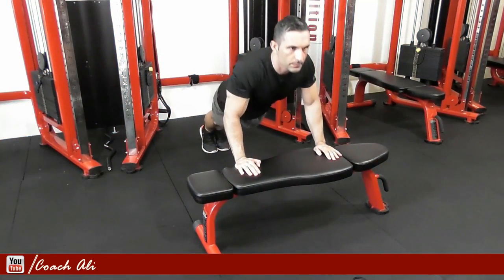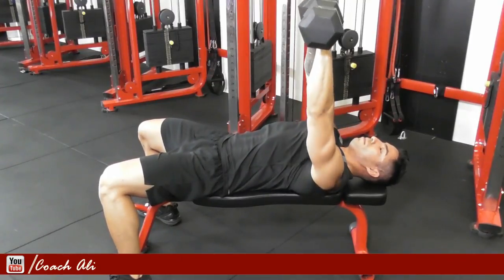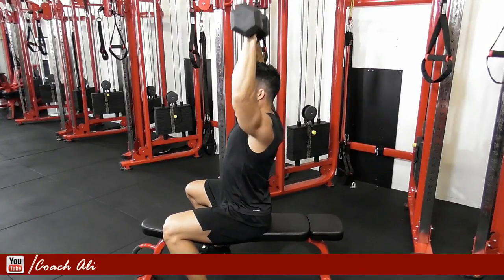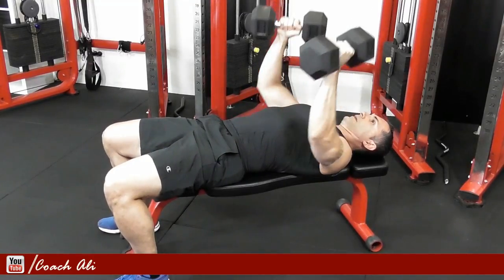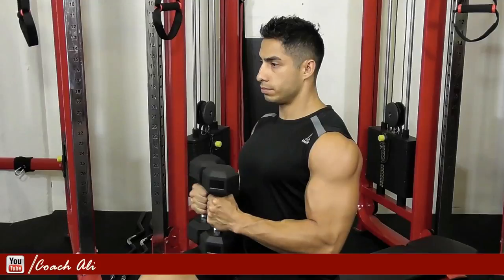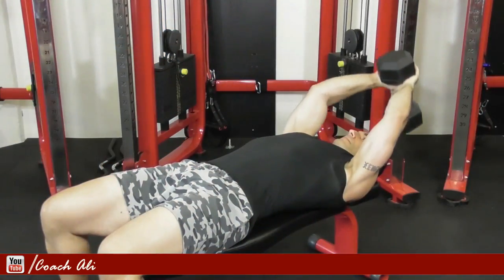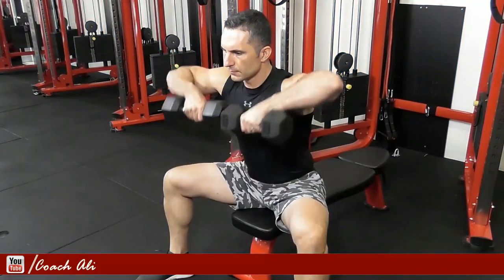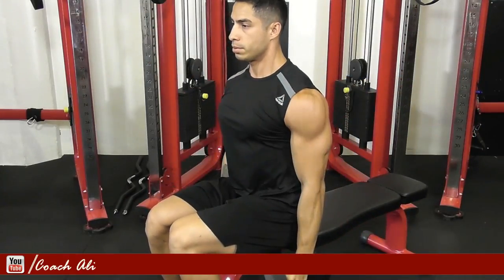Dumbbell Chest & Shoulder Workout (25 Mins Home Workout Program)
Dumbbell workout for your chest and shoulders at home using a pair of dumbbells and a flat bench only.  This upper body strength and conditioning workout is primarily aimed at developing thicker chest and bigger shoulders with the necessary definition for pleasing aesthetics.  To tone instead of build, make sure you follow this program with one of our HIIT workouts.